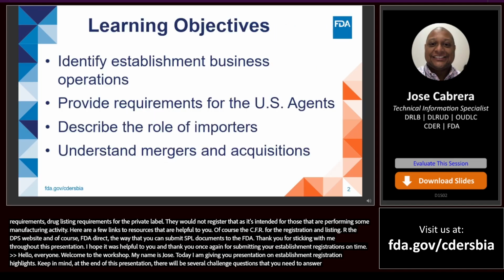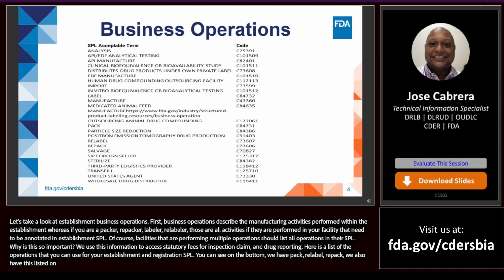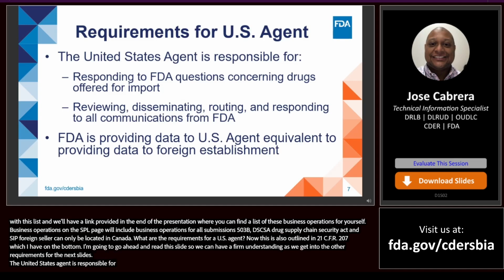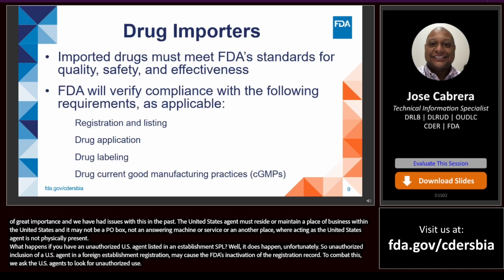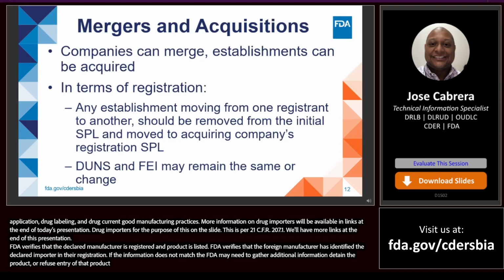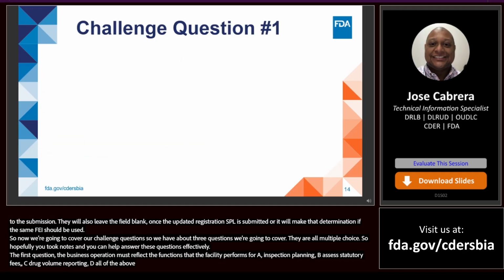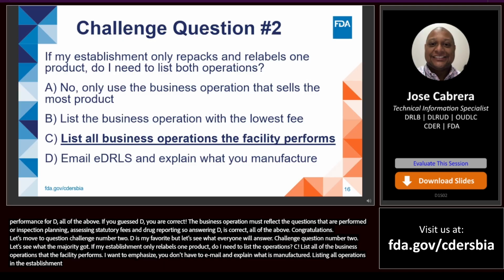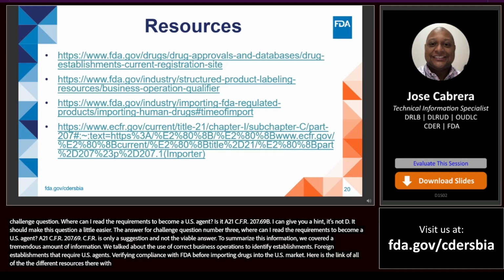eDRLS 2024 | D1S02-2 - Establishment Registration Highlights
This presentation demonstrated electronic Drug Registration and Listing (eDRLS) using CDER Direct, identifying establishment business operations and providing requirements for U.S. agents. The session described the role of importers and covered understanding mergers and acquisitions in the context of establishment registration. The discussion offered practical insights into using the eDRLS system for facility registration and maintaining compliance during corporate structure changes.

Timestamps

00:52 – What are Establishment Business Operations

02:44 – Requirements for U.S. Agent

05:01 – Drug Importers

06:39 – Mergers and Acquisitions

10:49 – Summary

Speaker:

Jose Cabrera
Technical Information Specialist
CDER | FDA